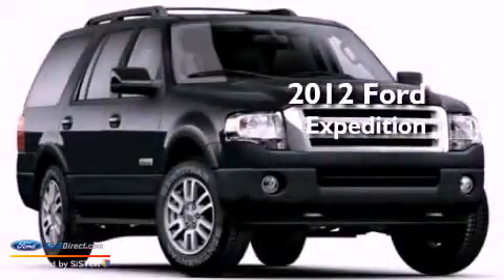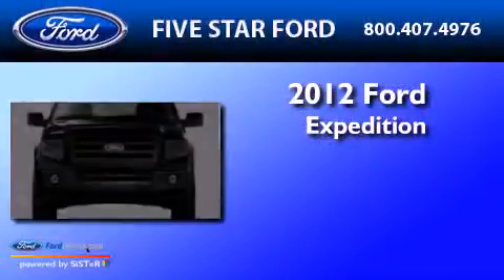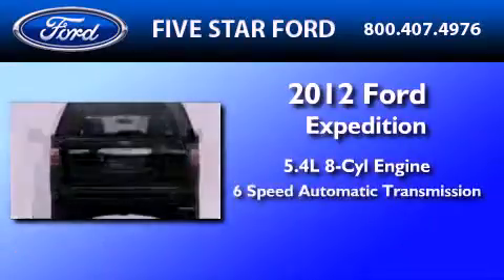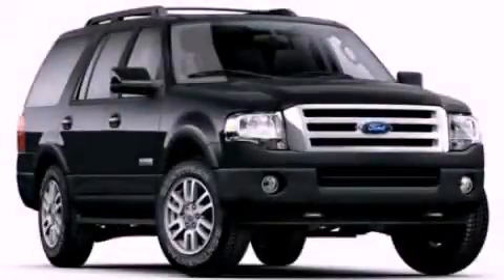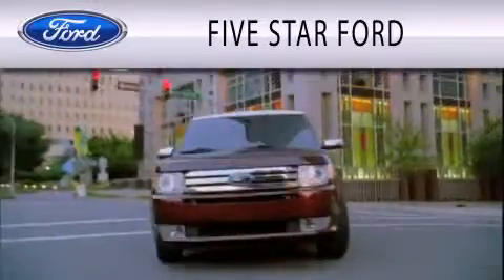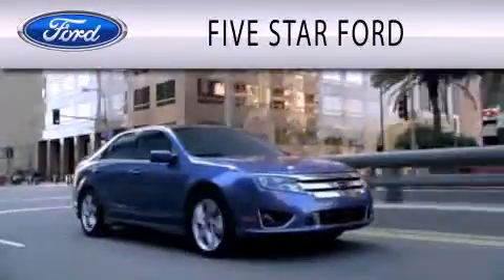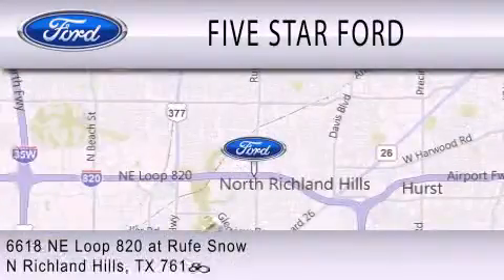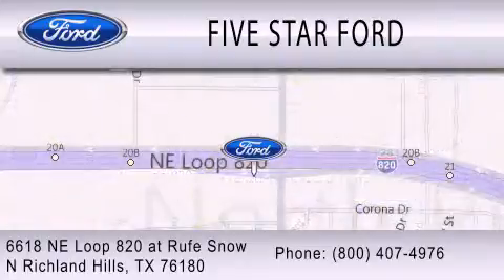2012 FORD EXPEDITION TX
Year : 2012
 Make : FORD
 Model : EXPEDITION
 Engine : 5.4L V8
 Trans . : AUTO 6SPD
 Exterior : WHITE

 Stock : CEF09433